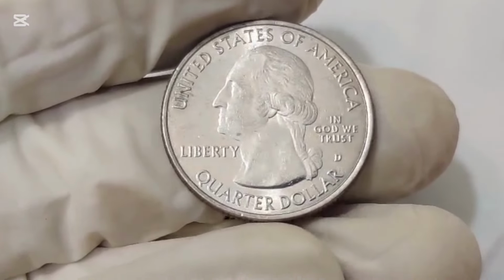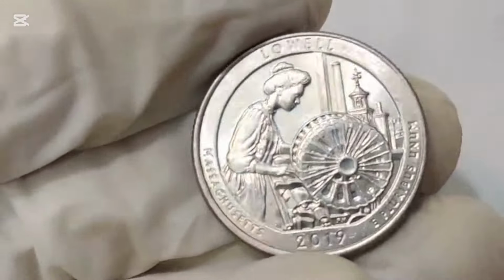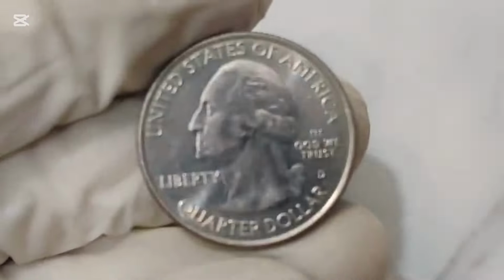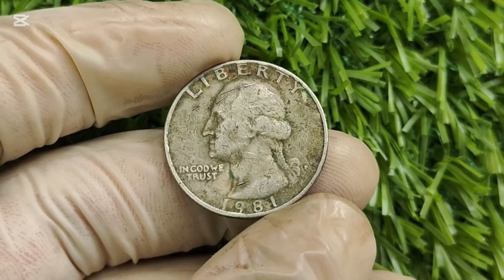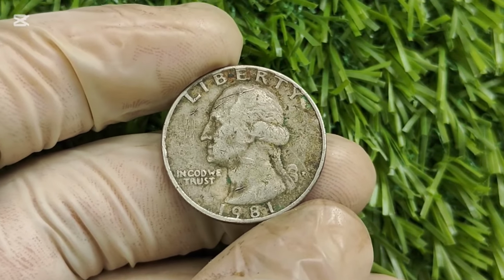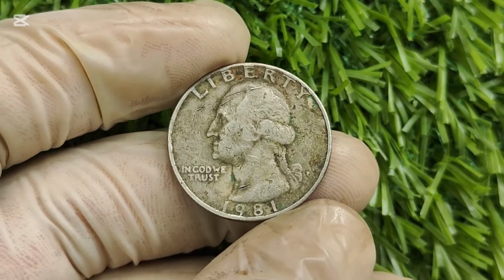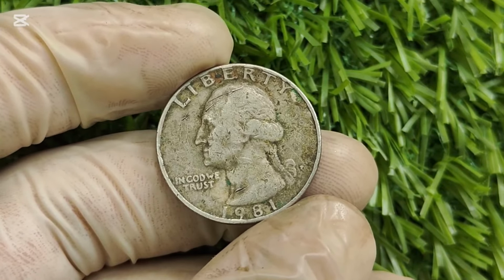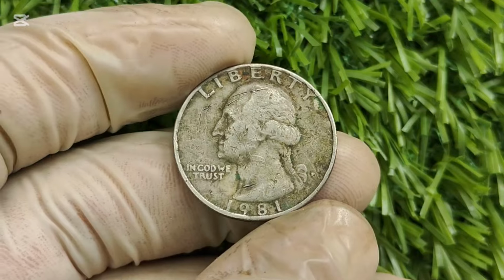2019Lowell Mills Quarter Coin Selling for$4000? Discover Its Hidden Value!|U.S.National Park Quarter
2019 Lowell Mills Quarter Coin Selling for $4000? Discover Its Hidden Value! | U.S. National Park Quarters

Did you know that a 2019 Lowell Mills quarter could sell for up to $40? Find out why collectors are willing to pay top dollar for this unique coin! In this video, we dive into the fascinating details of the 2019 Lowell National Historical Park quarter, part of the U.S. Mint's America the Beautiful series. Learn about its design, what makes it valuable, and the features that could make YOUR quarter worth more than face value. If you have one of these quarters in your collection or pocket change, it might be worth more than you think!